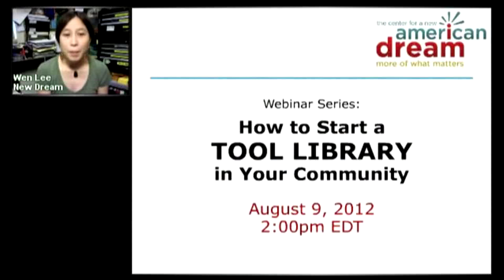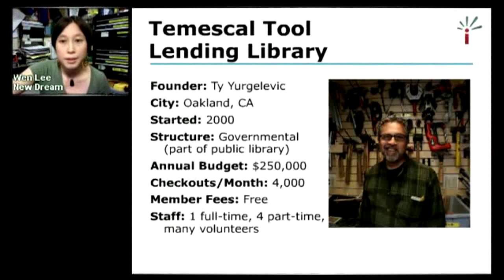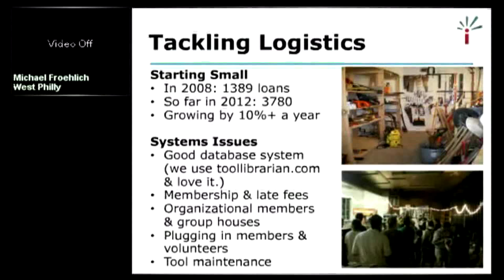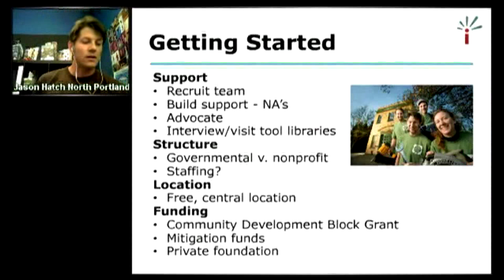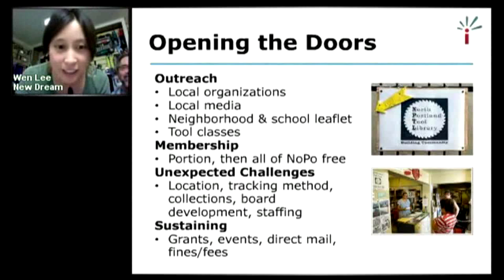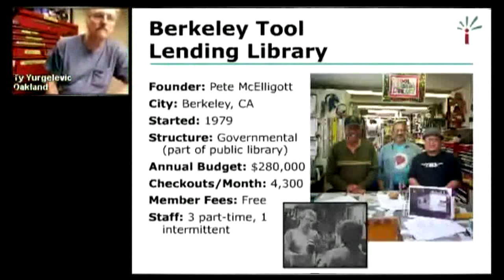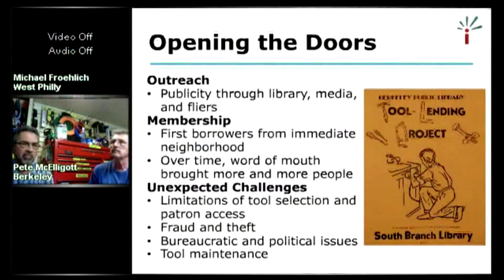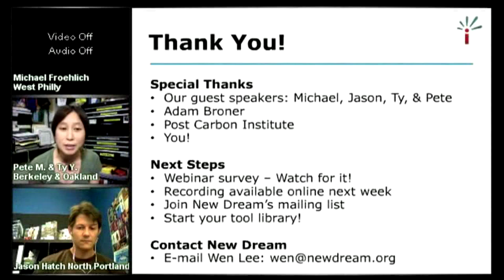Webinar Recording: How to Start a Tool Library in Your Community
In August 2012, New Dream hosted a webinar about how to start a tool library in your neighborhood. Topics included obtaining funding, finding a location, tracking tools, navigating through legal issues, and more. The webinar featured speakers from successful tool libraries around the country.

Guest speakers:
Mike Froehlich — Founder, West Philly Tool Library (Philadelphia, PA)
Jason Hatch — Founder, North Portland Tool Library (Portland, OR)
Pete McElligott — Founder, Berkeley Tool Lending Library (Berkeley, CA)
Ty Yurgelevic — Founder, Temescal Tool Lending Library (Oakland, CA)